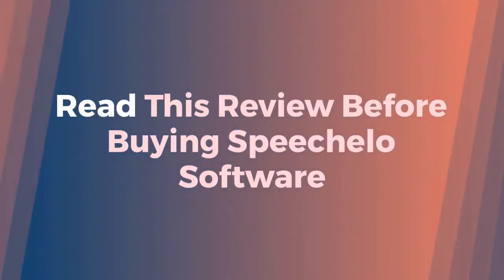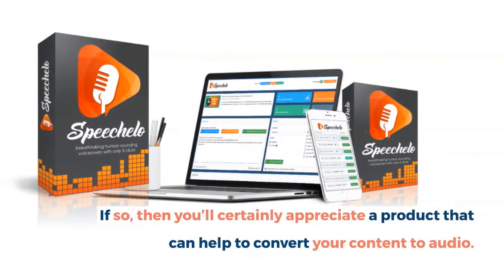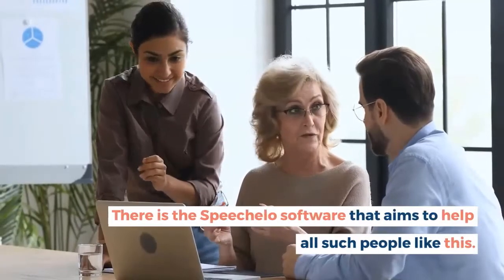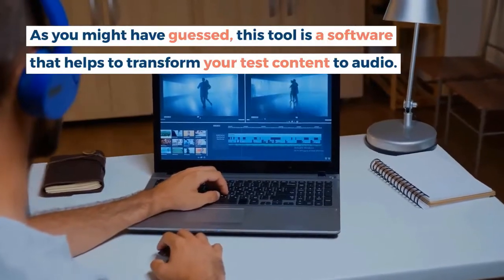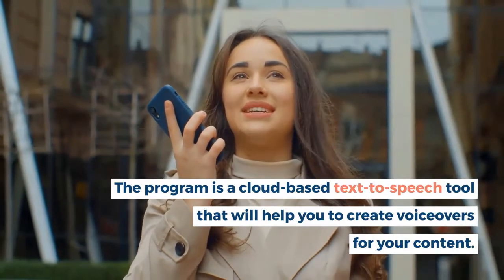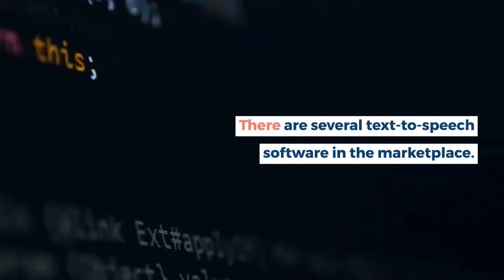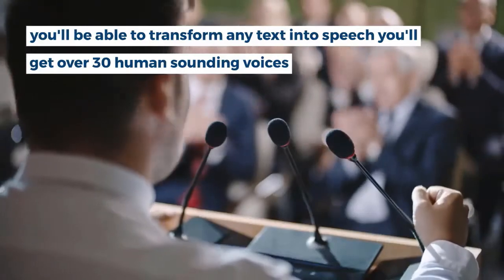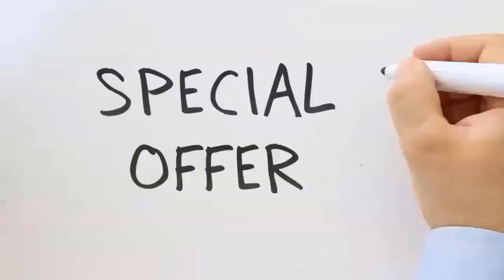Speechelo Honest Review 2021 | Best Text to Speech Software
It might come with some shortcomings, but for the price, this is definitely one of the best of its kind on the market. The voices sound very human, although they still sound quite robotic. If you are looking to make voice overs, then we highly recommend the Speechelo as the choice for you.

Overview of Speechelo
You're probably a videoproducer or business owner rightly, if you're looking for a great voiceover for your videos?

After all, without a good voiceover, your videos would simply not convert, take traffic, get leads or sales…

They actually state that storytelling is the secret to selling and evoking people’s emotion. That's why Hollywood's so big!

But you can not make a successful sales video, training video or instructional video in business without an honest call-over.
1- 00:00​ Introduction
2- 00:18 Speechelo Software
3- 00:33  Text to Speech Software
4- 00:51 Why You Should Get Speechelo Today